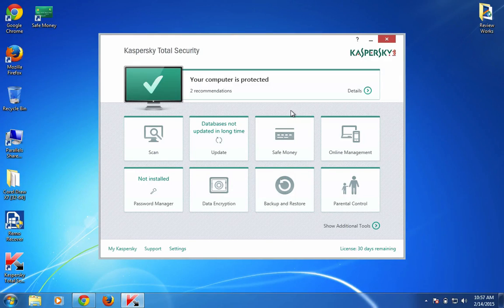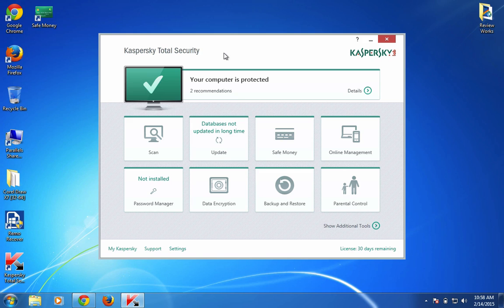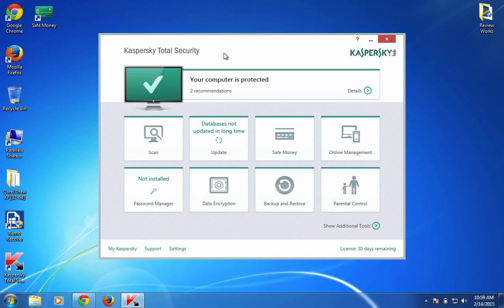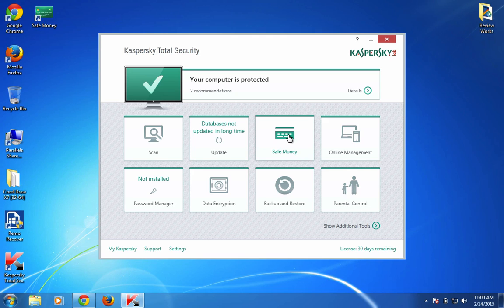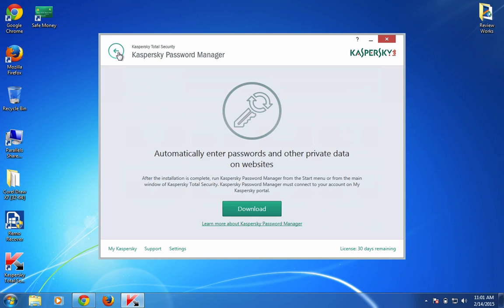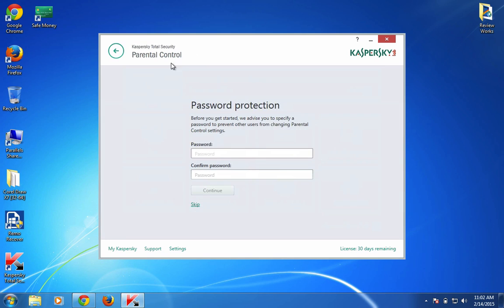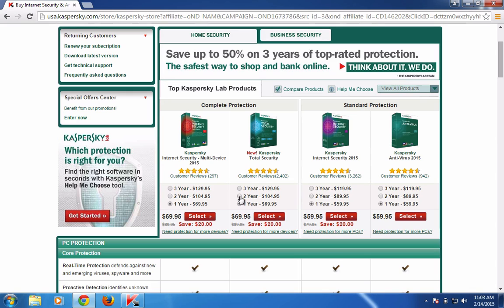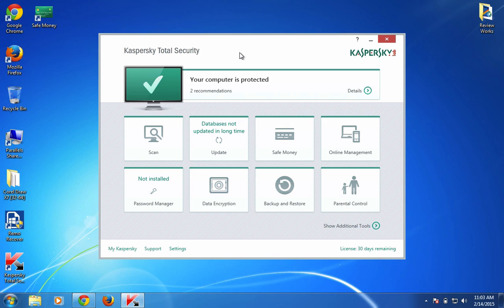Kaspersky Total Security 2015 Review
Kaspersky Total Security 2015 is the best all-in-one antivirus software and internet security combined and available for Windows 7 and Windows 8 Desktop and Laptop computers. Protect your Family and Business against Malwares, Spywares and Virus problems. Keep your Computer performance at best always.